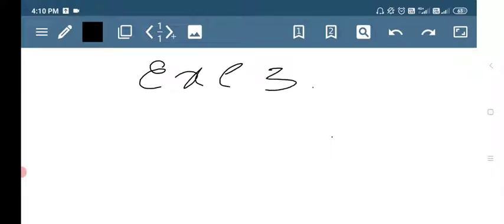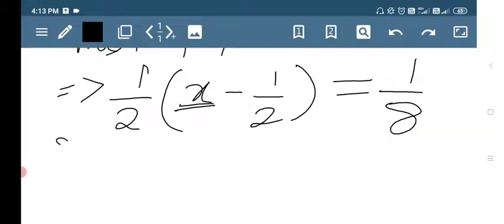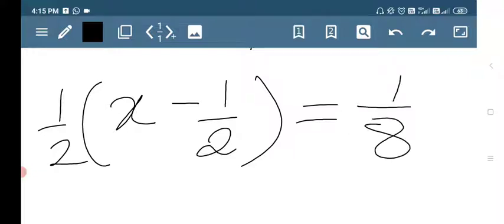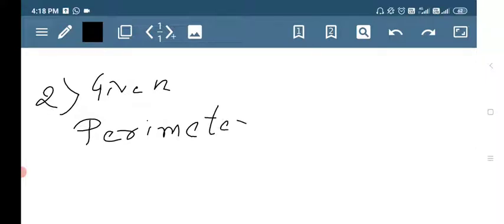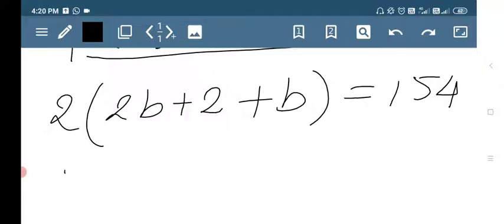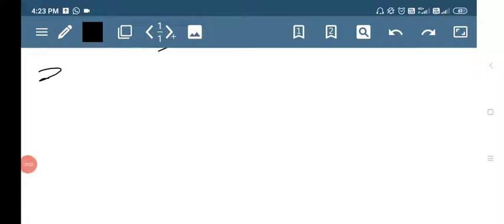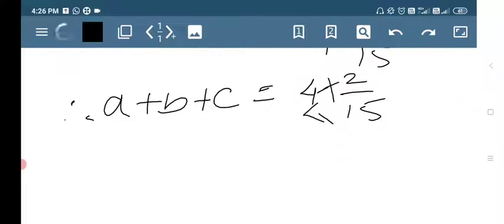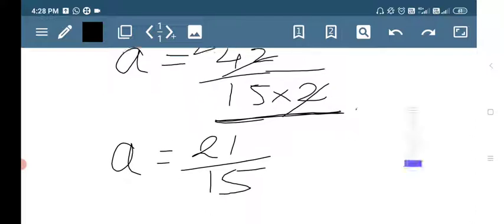Class 8 - Linear equations in one variable. part 4